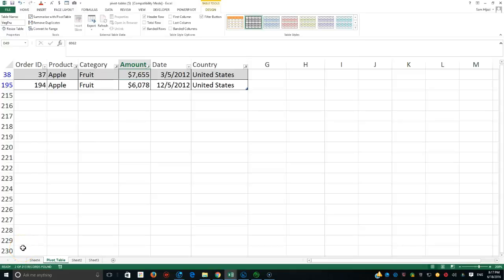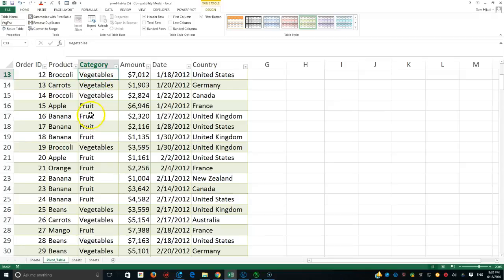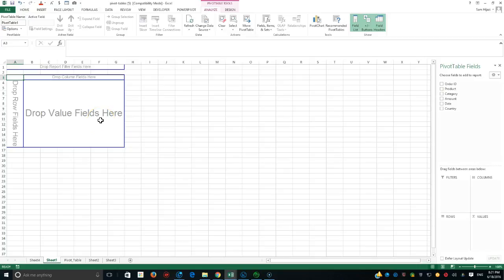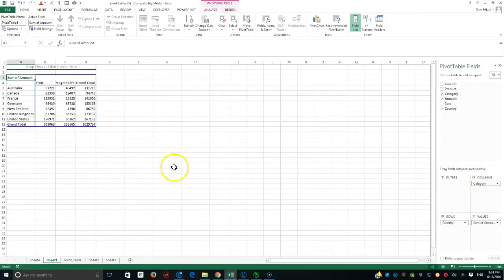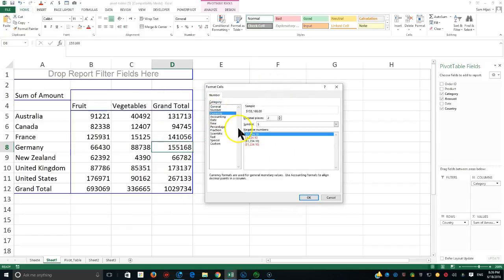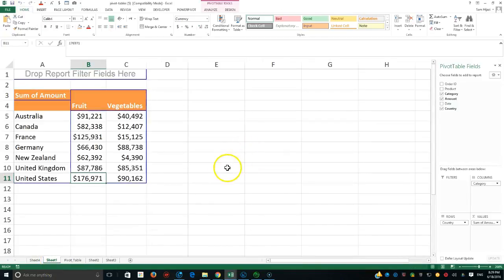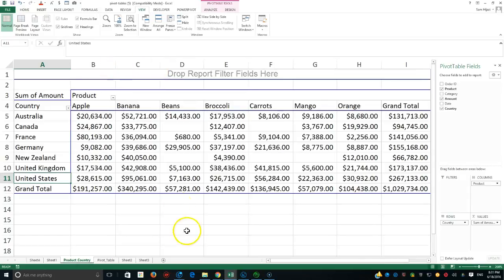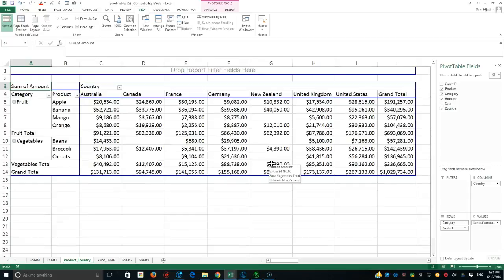Pivot Table Video 1